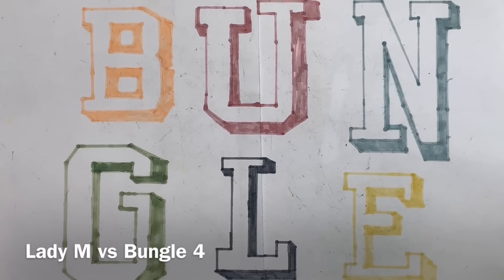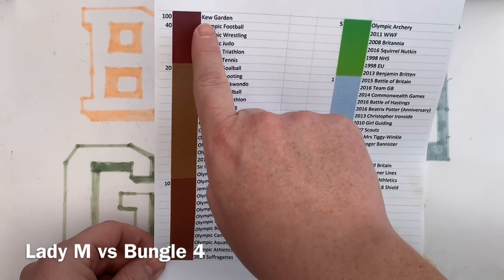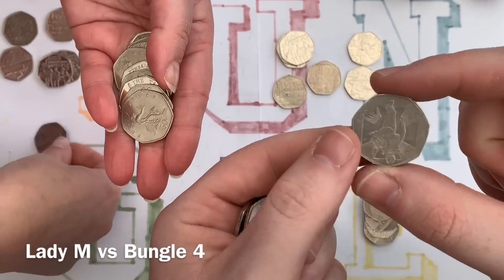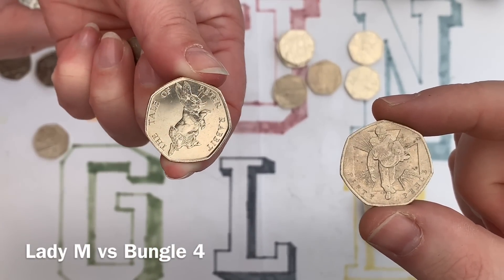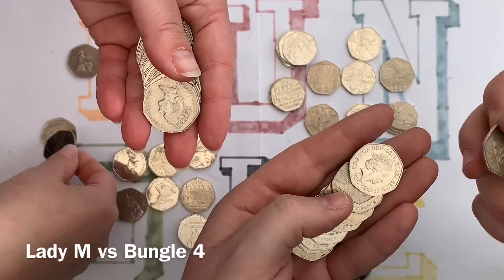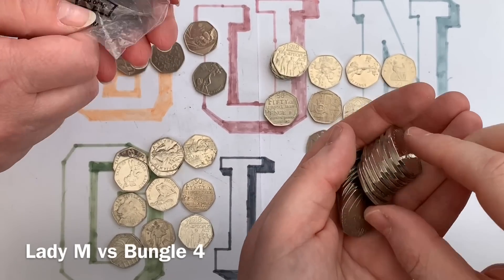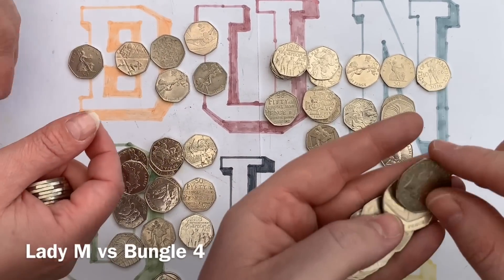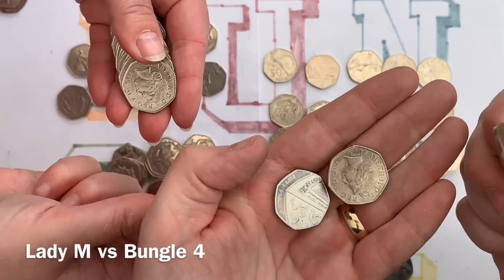Lady M vs Bungle 4 50p commemorative coin hunt challenge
You can write to us at:
Bungle Collects
TS19 1ZA